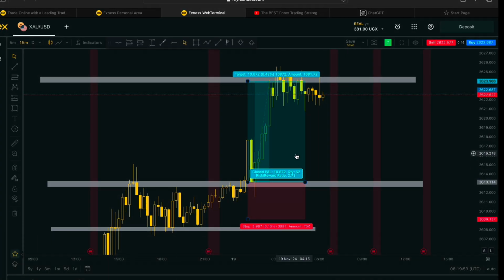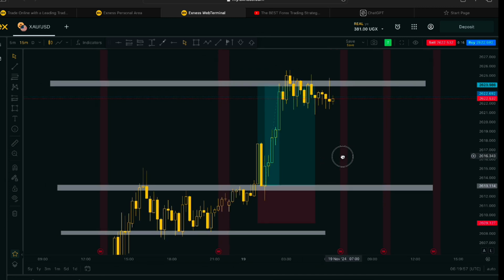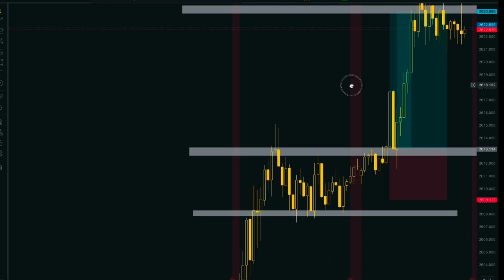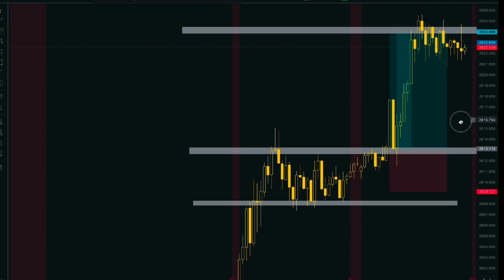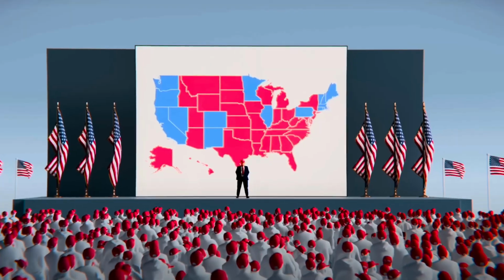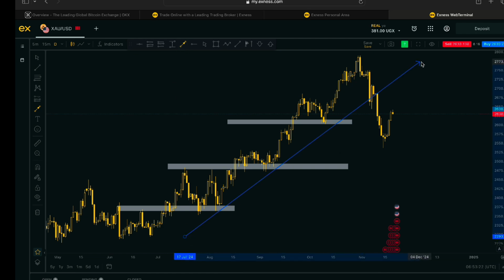Why Risk is the Secret Sauce to Gold Trading Success / REAL TALK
Trading gold can be one of the most rewarding yet challenging markets to conquer. In this video, I dive deep into the strategies you need to trade gold effectively and why embracing calculated risk is essential for long-term success. Whether you're a beginner or an experienced trader, understanding the role of risk and how to manage it can be the game-changer you need. Watch now to learn the mindset and techniques that will take your trading journey to the next level!